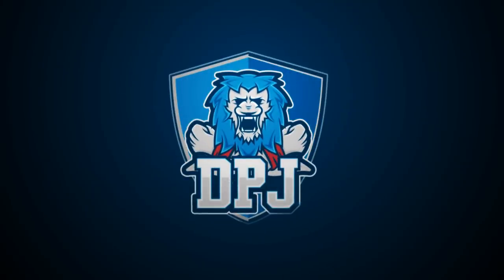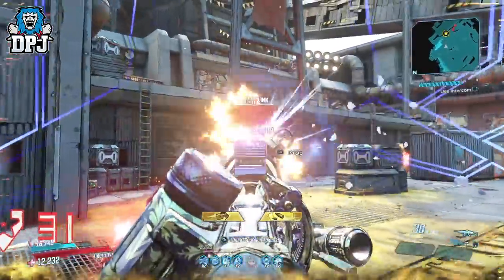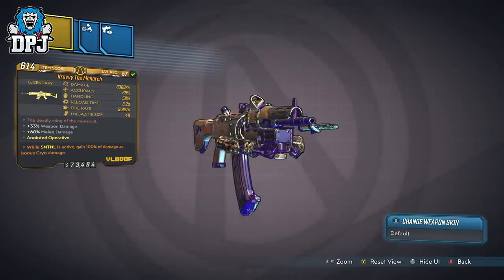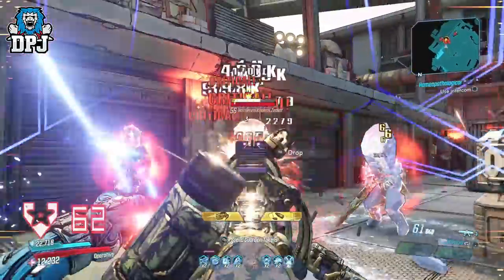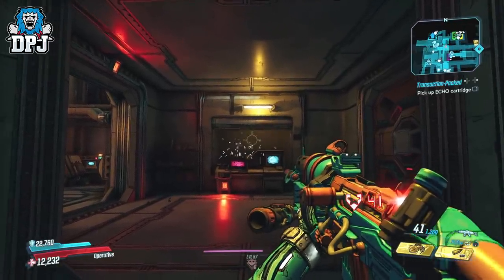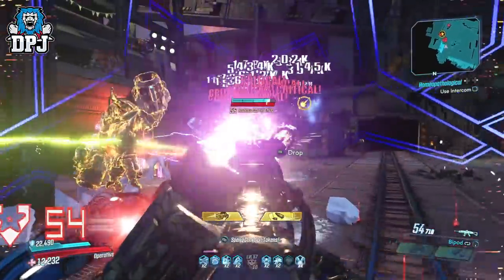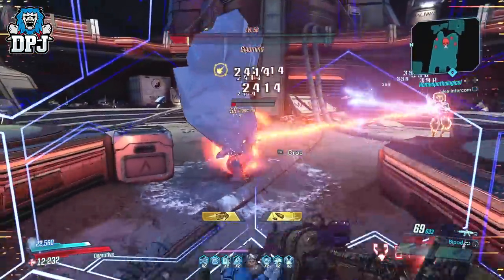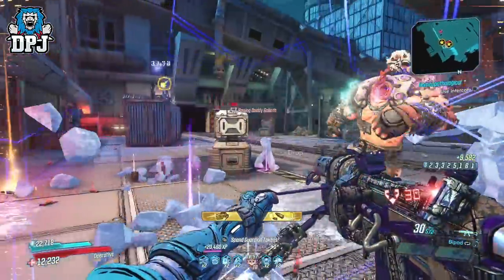How To Get The MONARCH - AMAZING! - New Mayhem 6+ Exclusive Legendary - Borderlands 3 Weapon Guide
In this Borderlands 3 video we check out the Monarch new assault rifle.